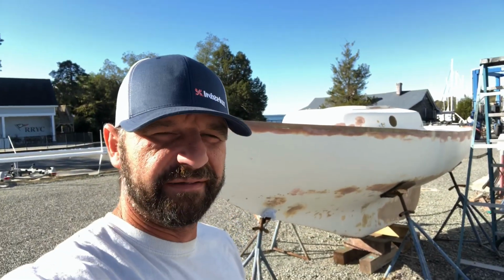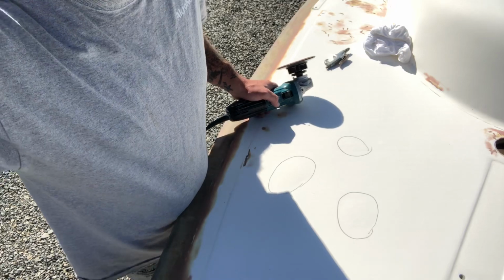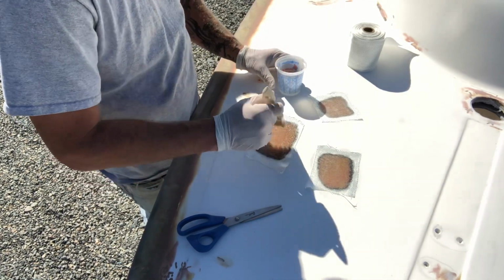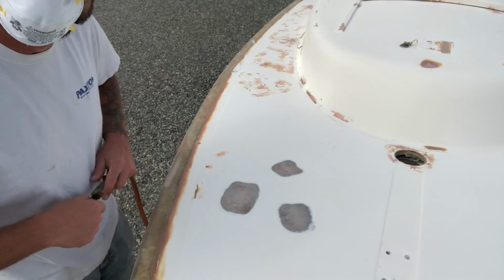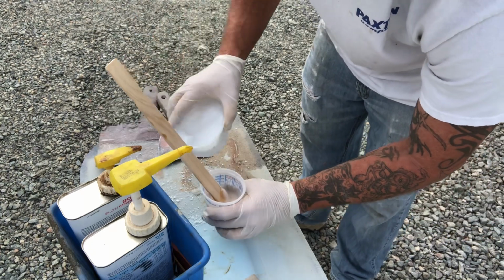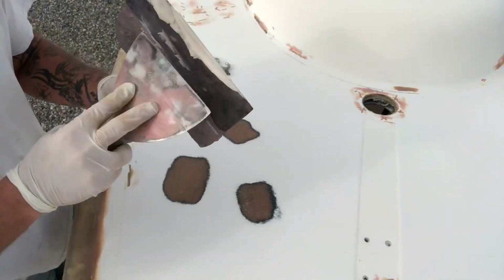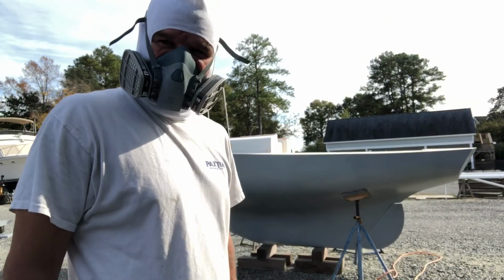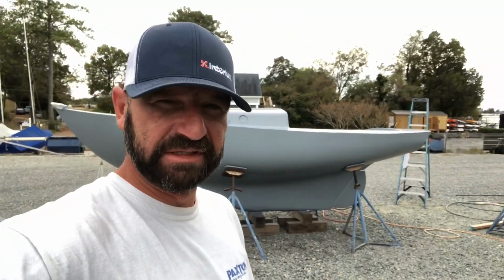Prepping and applying BARRUST 235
Cape dory typhoon complete repaint. Barrust 235,awlfair, 545, awlgrip.